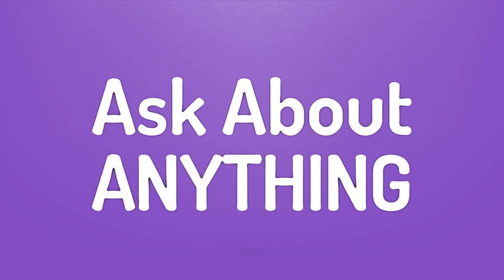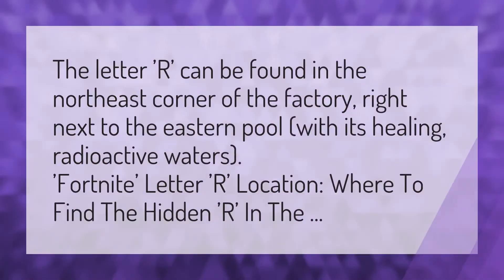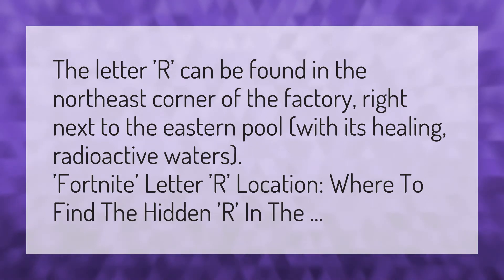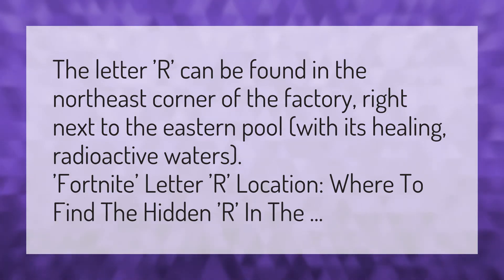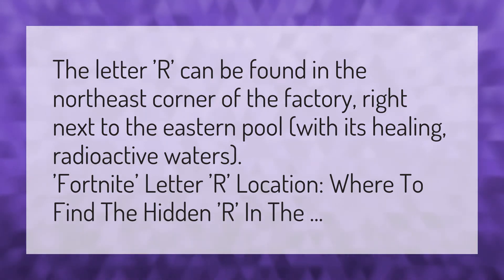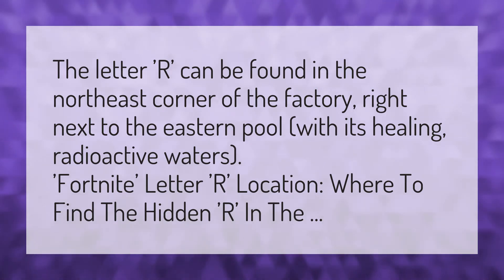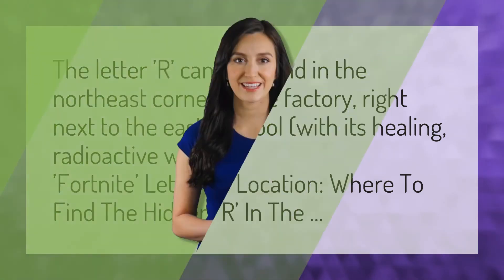Where is the R in fortnite?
All Shadow Safe Houses Fortnite • Where is the R in fortnite?